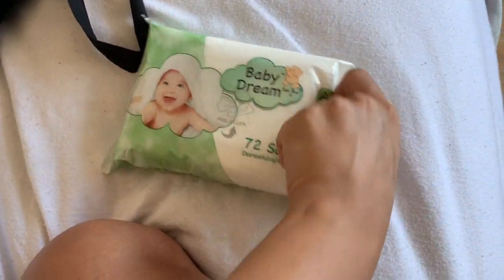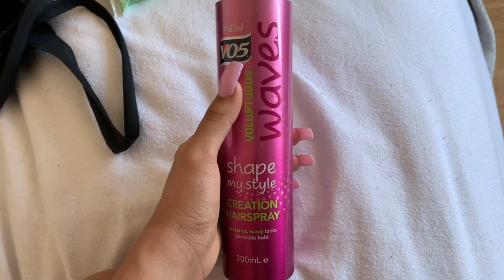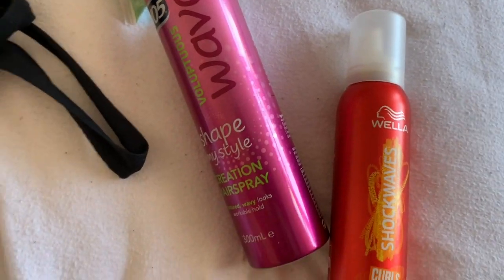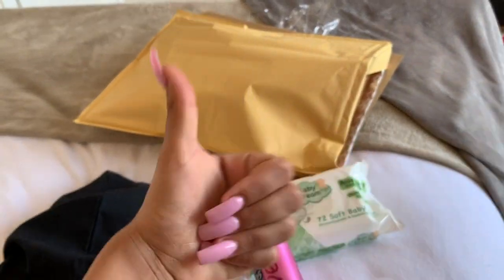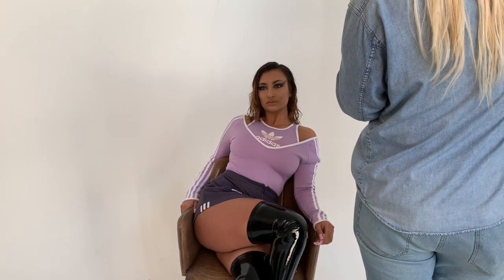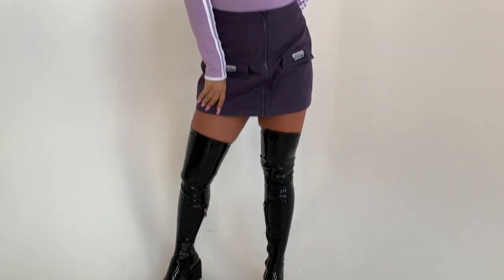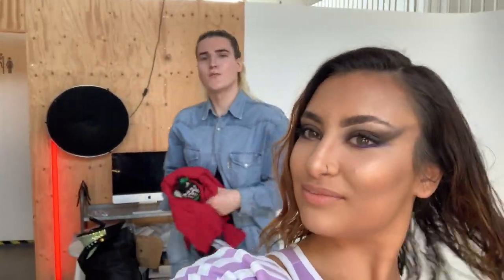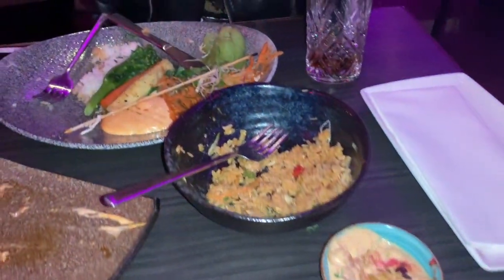DAY IN THE LIFE - SUNBED, SHOOTS N SUSHI !! VLOG #001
IM BACK BITCHESSSSSSSSS :P

HOPE U ENJOY MY VLOG.
love ya,
M x